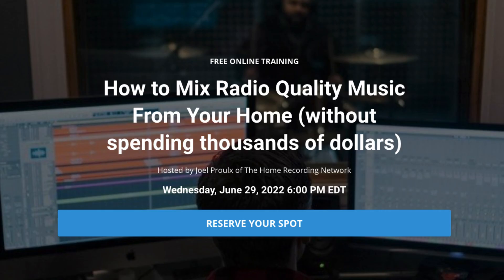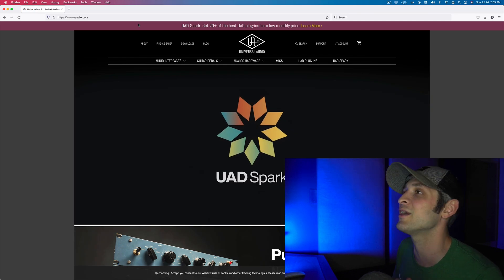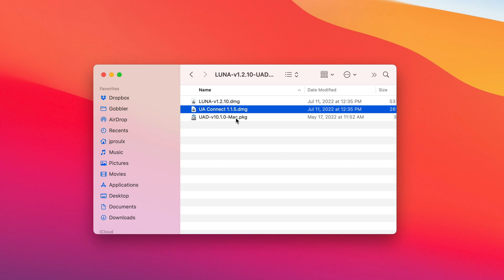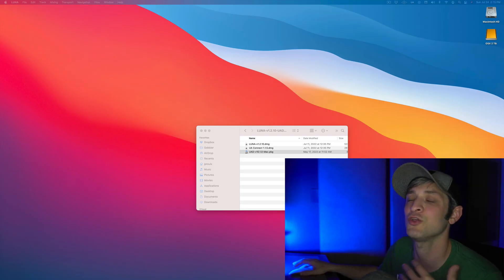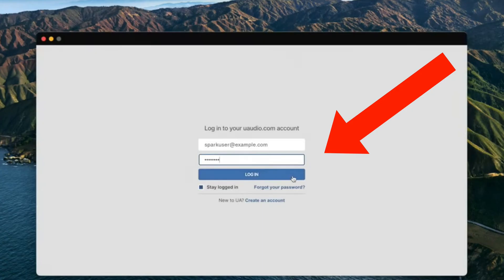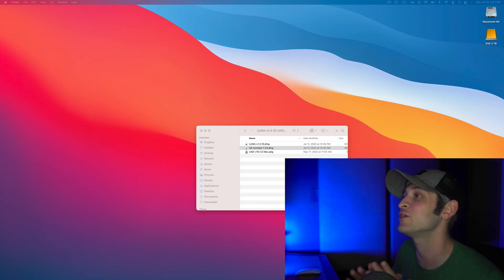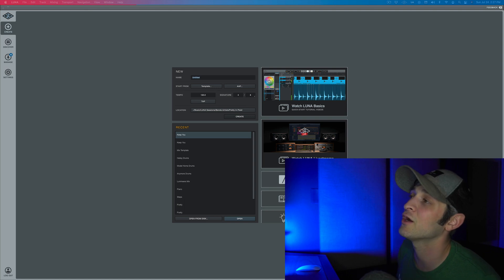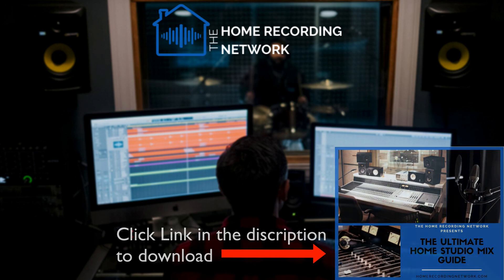Installing LUNA In 6 Simple Steps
How to install or update LUNA quickly and easily. This video will show you how to get into your first LUNA session in minutes. In order for LUNA to run you need to update your apollo firmware, install UA Connect, install LUNA and make sure your iLok account is connected. This video will show you step by step how to do this.

🎧Sign up for a FREE 14 days of Masters of Home Recording

00:00 | Intro
01:03 | Download Your Software
02:15 | Install or Update Your Apollo Firmware
02:31 | Install UA Connect
03:23 | Sing In or Connect Your iLok Account
03:56 | Install LUNA
04:22 | Install Instruments and Extensions